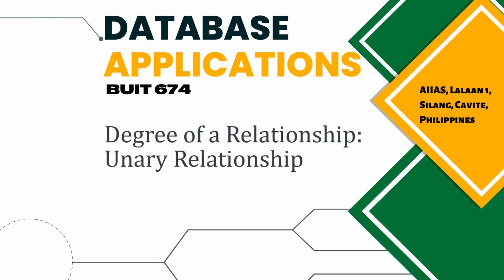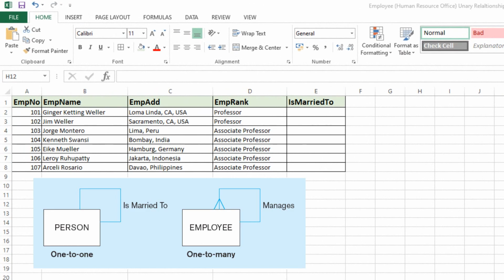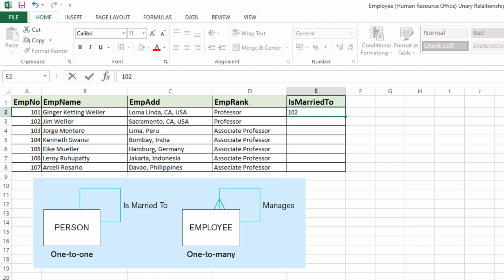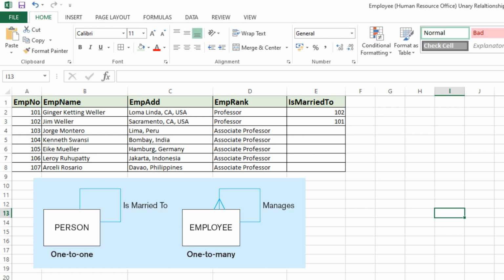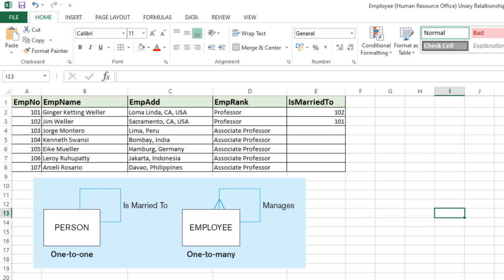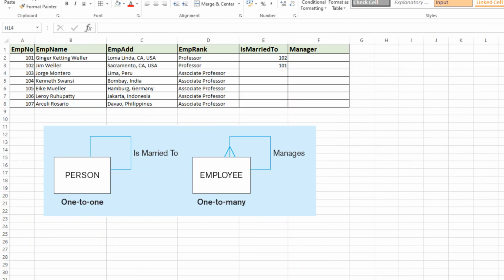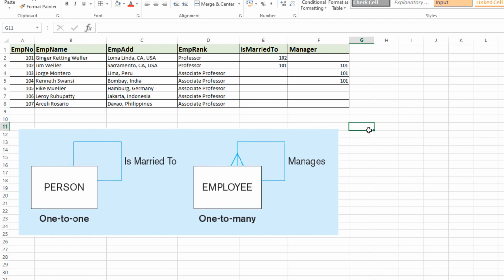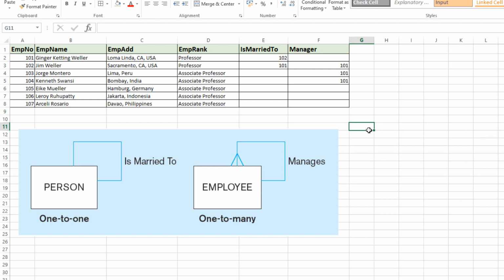Unit 3 Video 3 Unary Relationship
The Business Department
AIIAS Graduate School
Lalaan 1, Silang, Cavite
Philippines